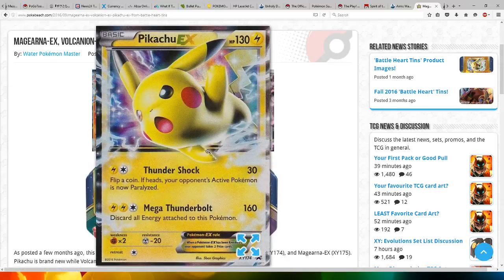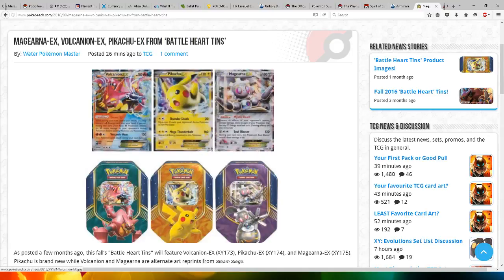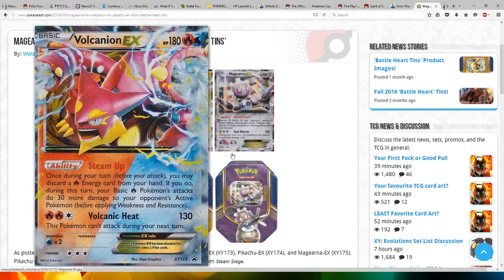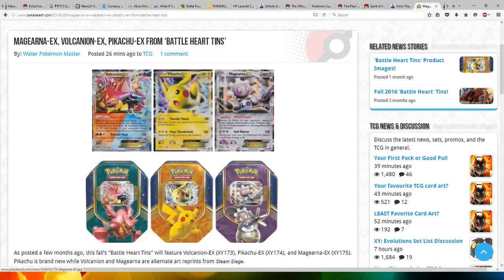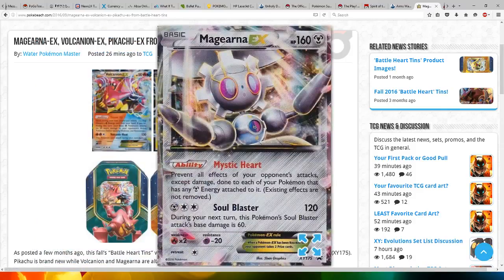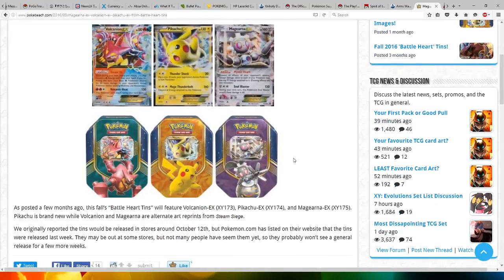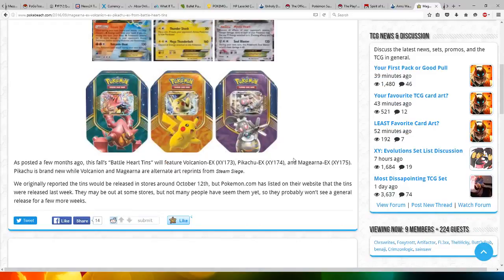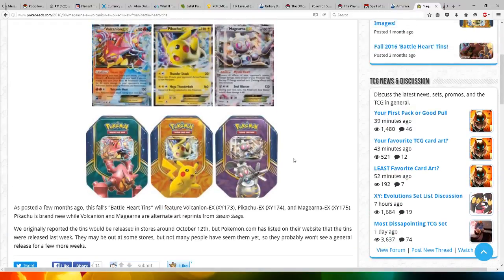Magearna EX, Volcanion EX and Pikachu EX From the ‘Battle Heart Tins’ Update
Nice promos and if one collects Pikachus then you should get the Pikachu EX tin.